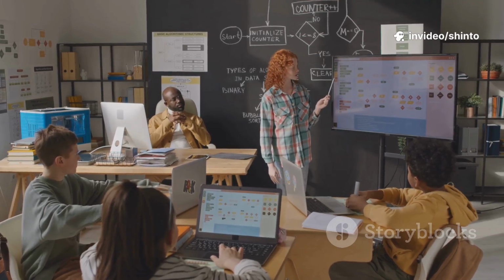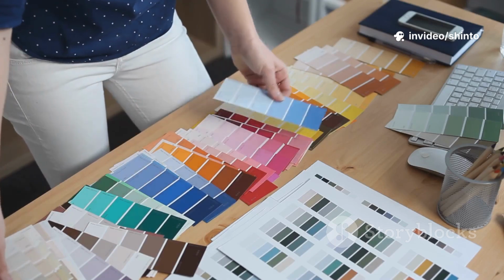2 Regression vs Classification Explained!